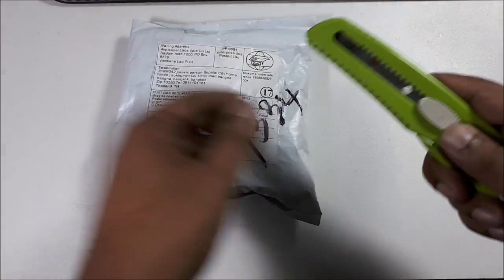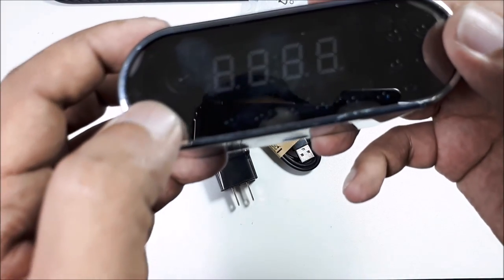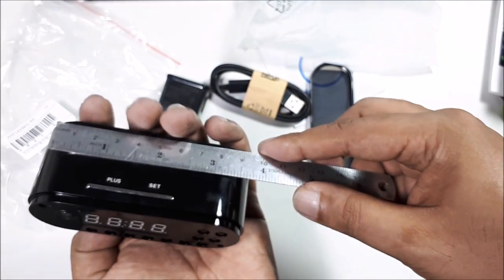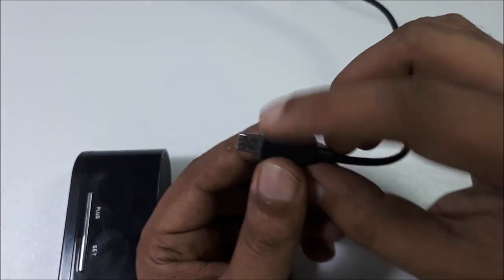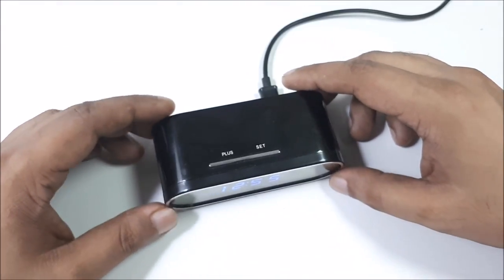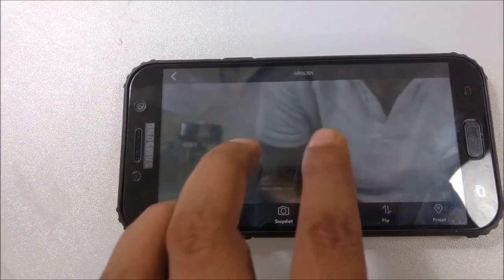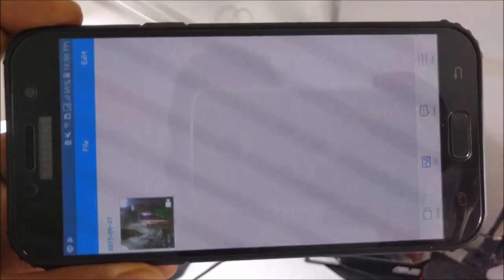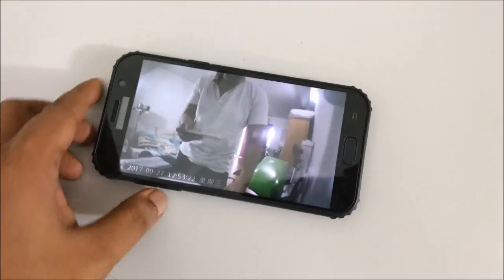CCTV Spy IP Clock HIDDEN Security camera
smal Top 10 Hidden kids Spy Cameras 2018 8GB Water Resistant Spy Watch Camera - BEST DEMO